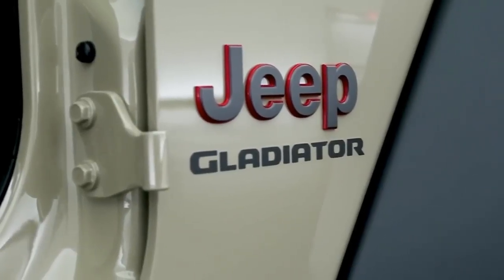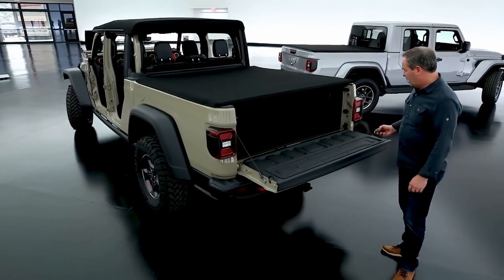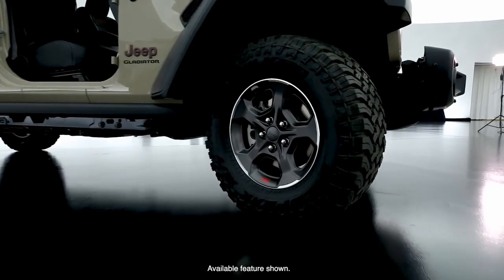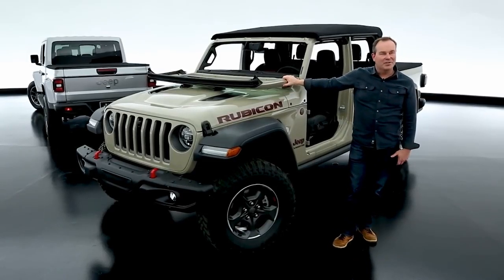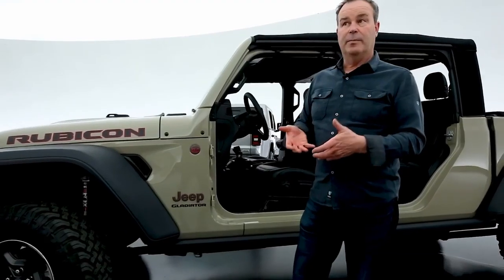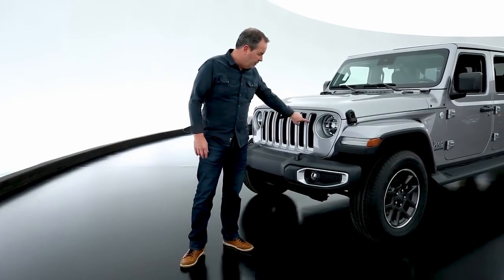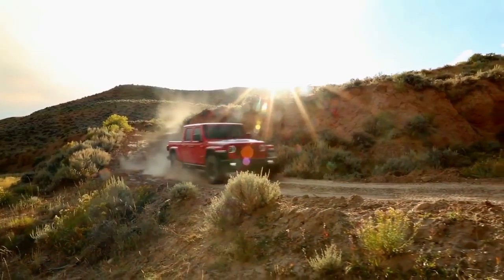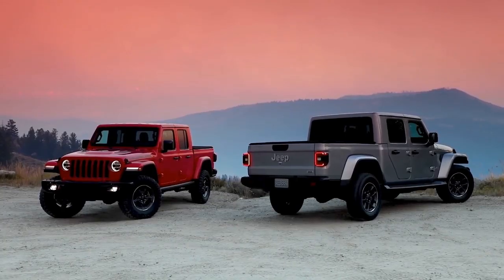2020 Jeep® Gladiator - A Closer Look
2020 Jeep® Gladiator - A Closer Look